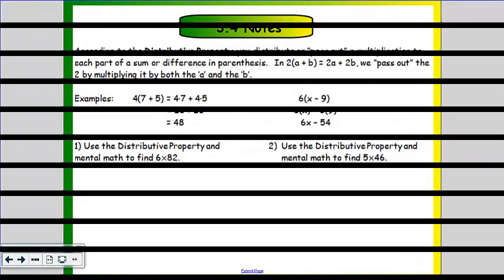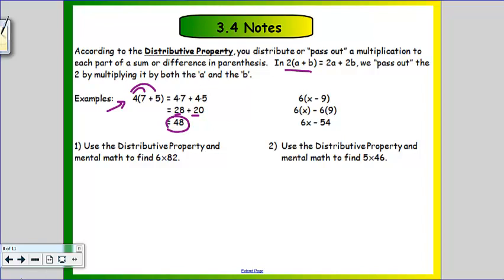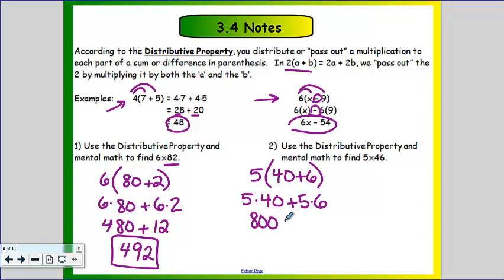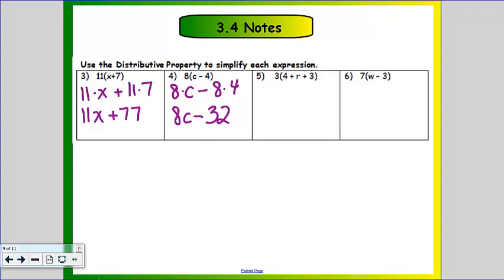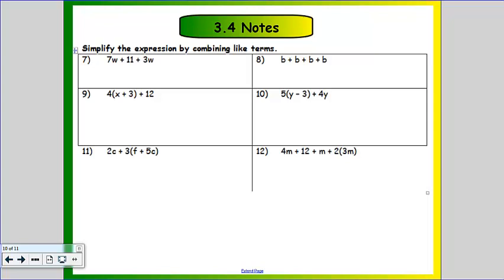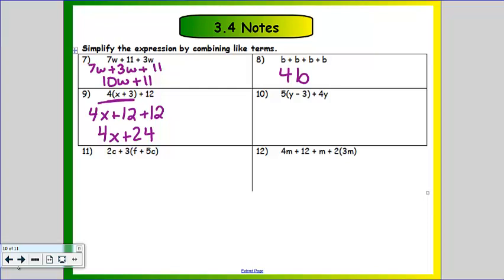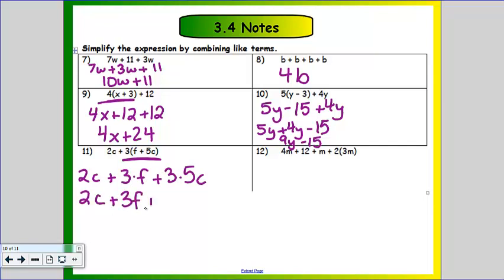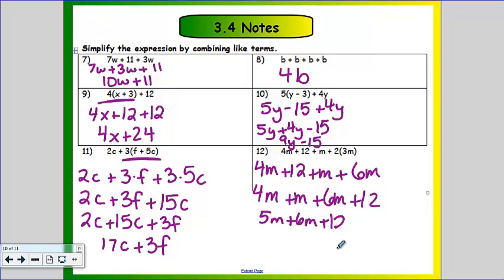3.4 Distributive Property